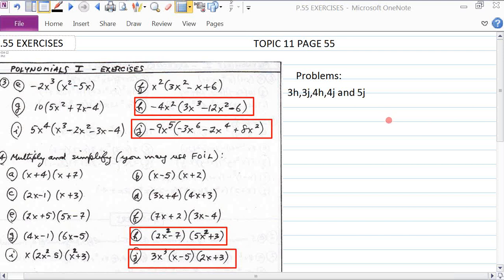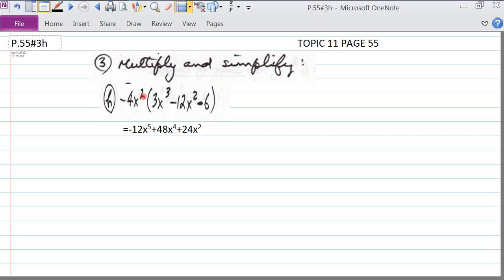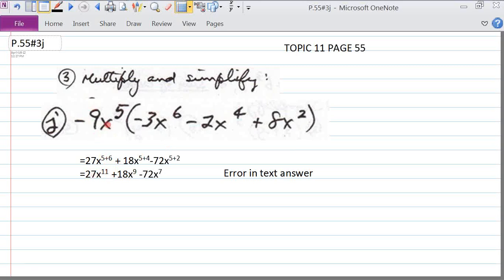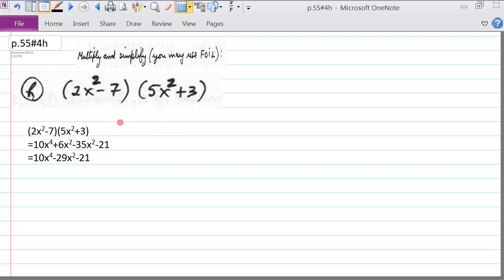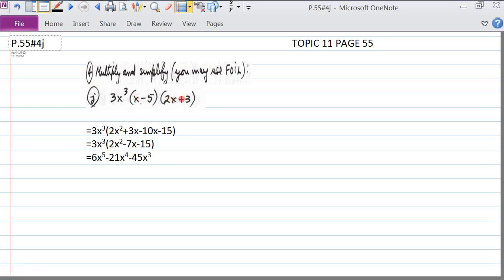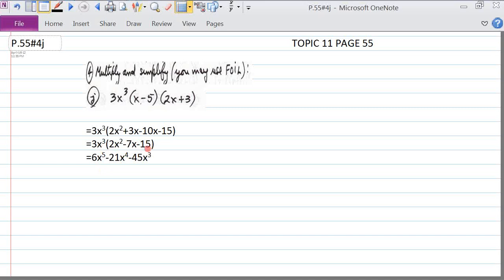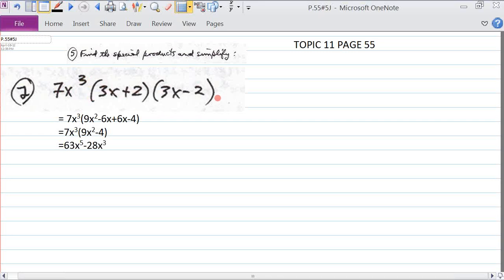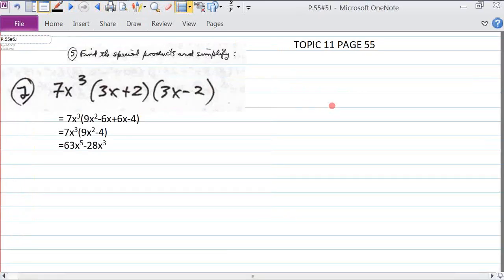TOPIC11.POYNOMIALS 1.PAGE55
POYNOMIALS 1. Exercises 3h,3j,4h,4j and 5j